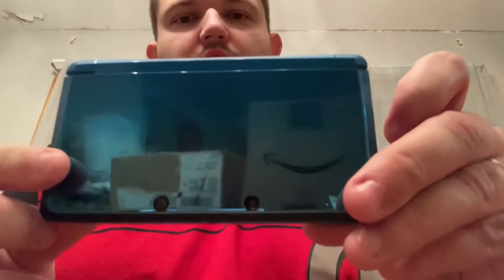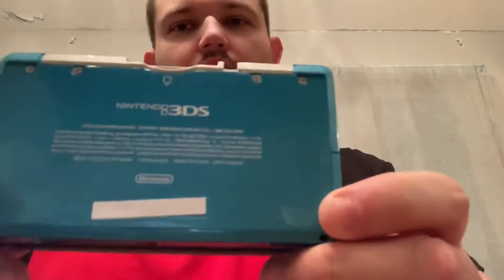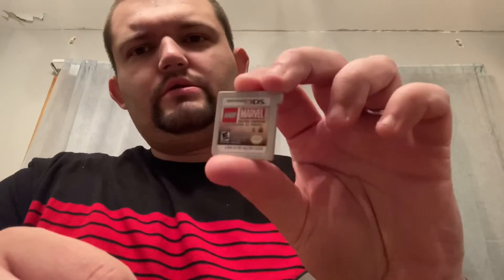Making Money and Drinking Beer Ep.4- NINTENDO making us that bank! (UPDATES!)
Here in this video I show you a few deals that I made for the day and the details about them. I also give updates on previous videos of items that have sold and about a life changing event! Tune in to catch all the excitement! Thank you!